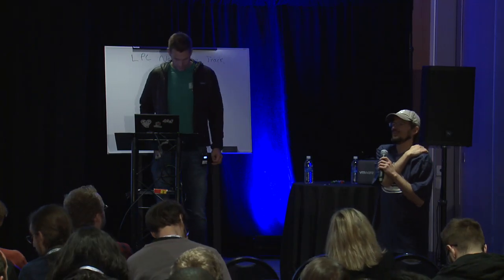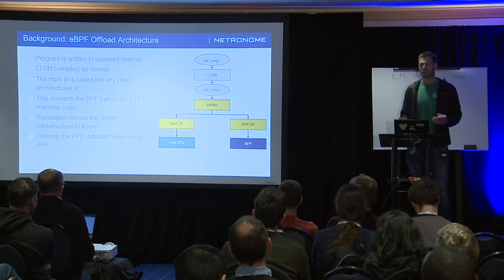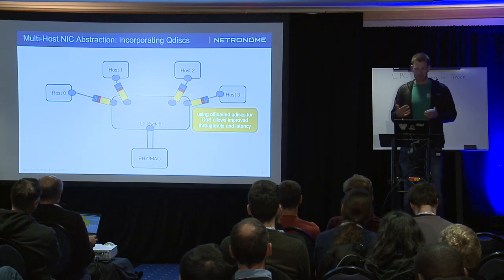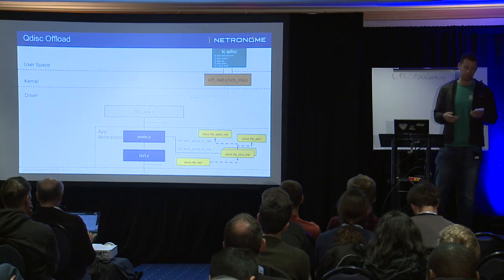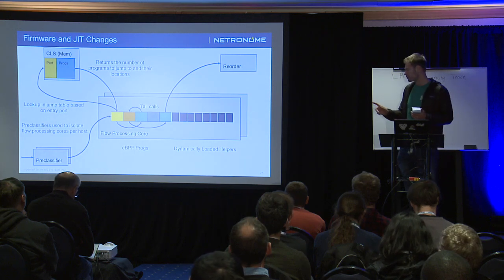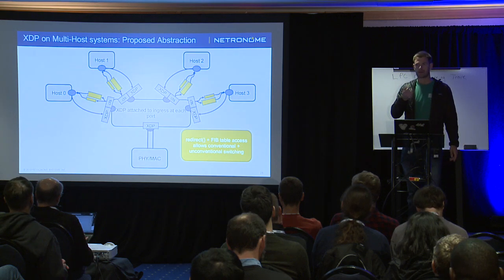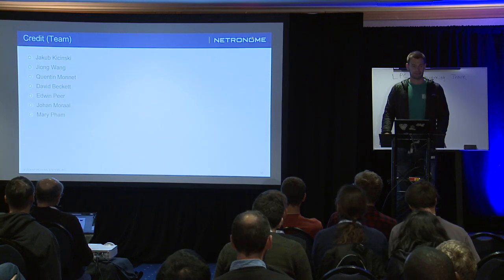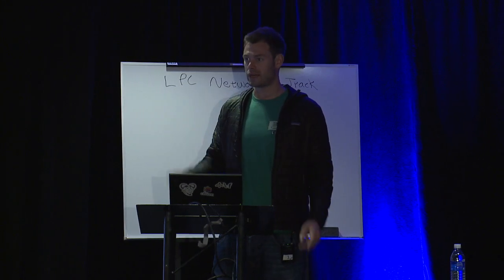LPC2018 - Using eBPF as an Abstraction for Switching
speaker:  Nick Viljoen (Netronome)

eBPF (extended Berkeley Packet Filter) has been shown to be a flexible
kernel construct used for a variety of use cases, such as load balancing,
intrusion detection systems (IDS), tracing and many others. One such
emerging use case revolves around the proposal made by William Tu for
the use of eBPF as a data path for Open vSwitch. However, there are
broader switching use cases developing around the use of eBPF capable
hardware. This talk is designed to explore the bottlenecks that exist in
generalising the application of eBPF further to both container switching as
well as physical switching.

Topics that will be covered include proposals for container isolation through
the use of features such as programmable RSS, the viability of physical
switching using eBPF capable hardware as well as integrations with other
subsystems or additional helper functions which may improve the possible
functionality.